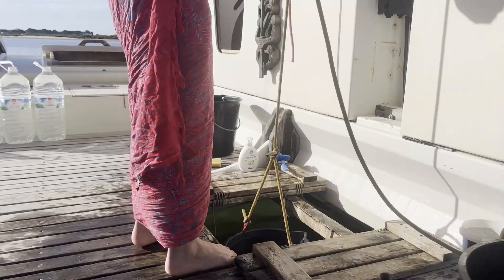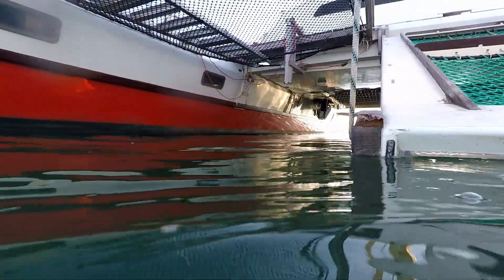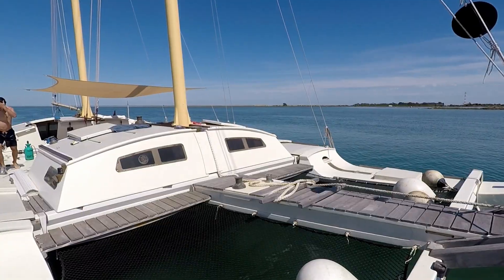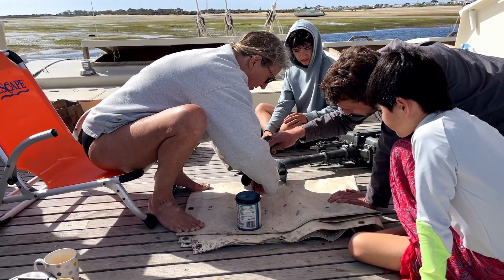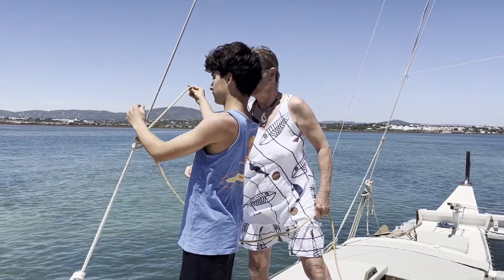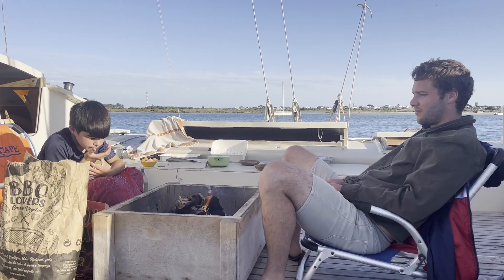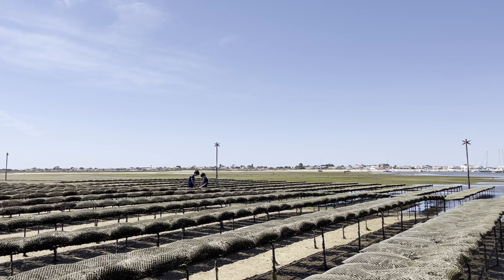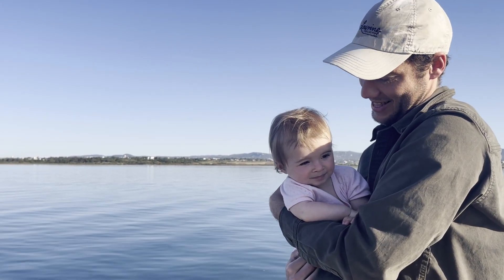Exploring Wharram Designs' Pahi 63' 'Spirit of Gaia' in Portugal with Designer, Hanneke Boon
When Hanneke Boon, Polynesian Wooden Double Canoe Designer and Head of James Wharram Designs, invited us to meet her in Southern Portugal to experience living at anchor on her flagship Spirit of Gaia, how could we refuse? We loaded up the car and drove across four climate regions to hop aboard Gaia and learn all we can about this minimalist traditional boat ahead of our own classic Wharram wooden boat build.

In the year since making this video, we created the Floating Stories Lab non-profitt association, now based in Brittany, France, where we are now building a 41ft Wharram Designs Narai Mk IV wooden composite catamaran.

Collaborating with leading scientists on the impact of end-of-life fiberglass (GRP) boats on oysters and other marine species, we are curious in exploring bio composite alternatives to GRP and bridging the gap between science and policy.